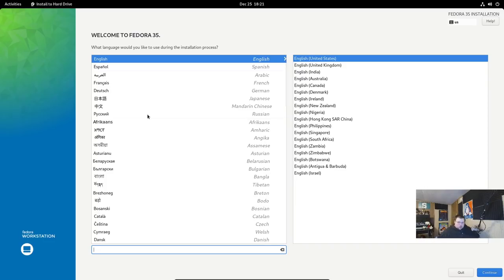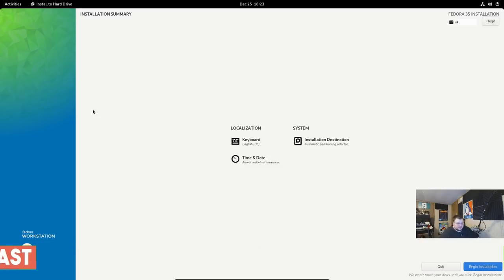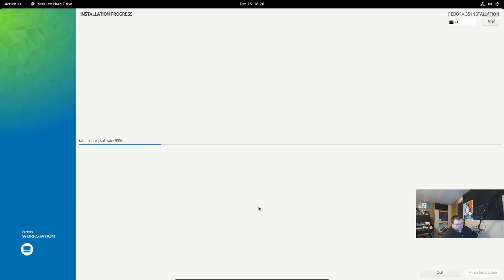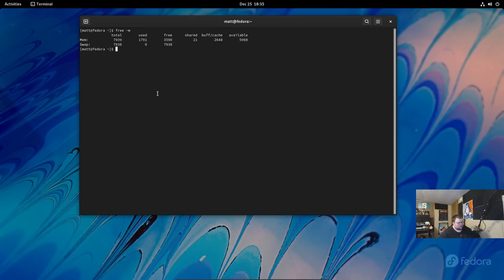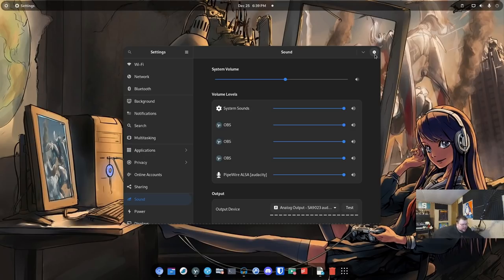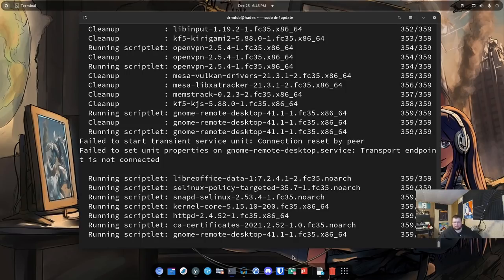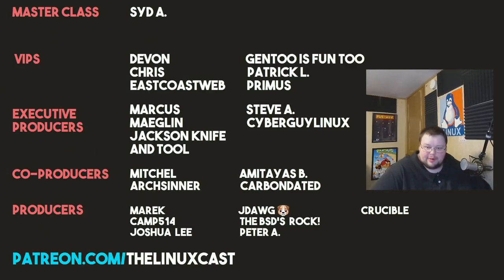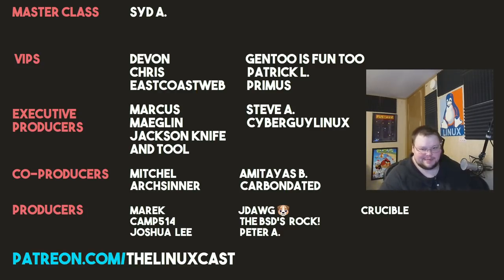I Used Fedora 35 For A Month - Fedora 35 Long Term Review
I used Fedora 35 for over a month and I have some thoughts.

Time stamps (only somewhat accurate)
0:00 Intro
0:33 Installation
4:58 Out of the Box Experience
6:43 Pre Installed Software
8:16 Resources & Gnome Thoughts
12:29 Installing Updates & Installing Software
15:22 Software Availability
19:25  Gaming
21:13 Stability
23:58 Community Support
25:40 Conclusion